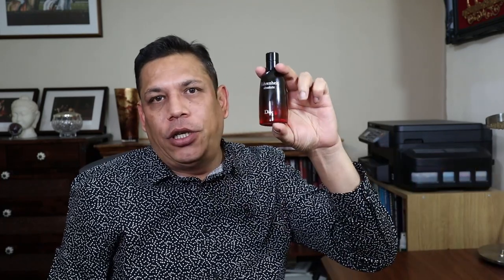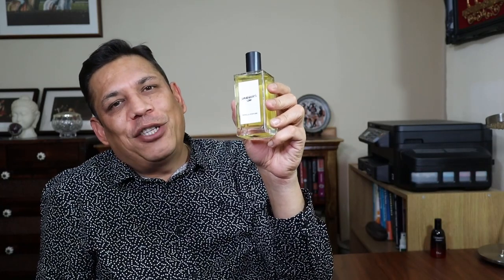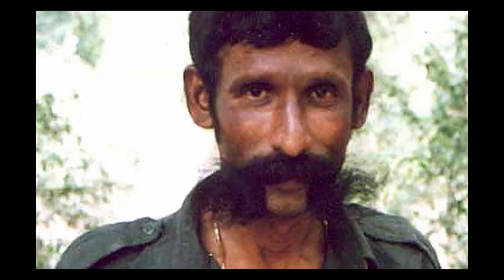Top 10 Autumn 2019 Designer fragrances Episode # 220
Fragrances Discussed:

Dior Fahrenheit Absolute
Gorilla ( Lush) Perfumes Smuggler's Soul
Rasasi Sotoor WaaW
Guerlain L Instant de Guerlain
Guerlain IDEAL EDP
Guerlain Heritage EDP
Zadig & Voltaire This is Him
Hermes BelAmi Vetiver
Dior Sauvage Parfum
Costume National Soul